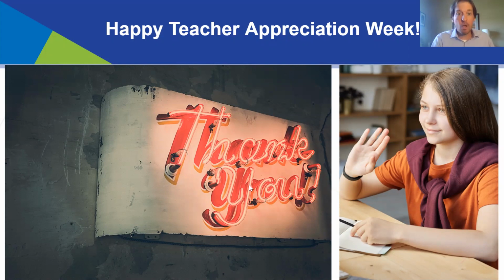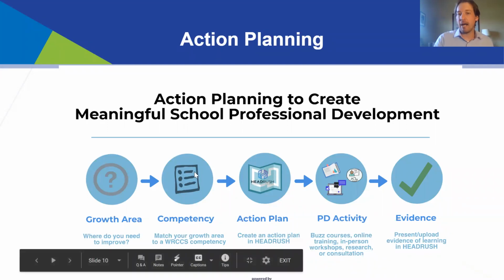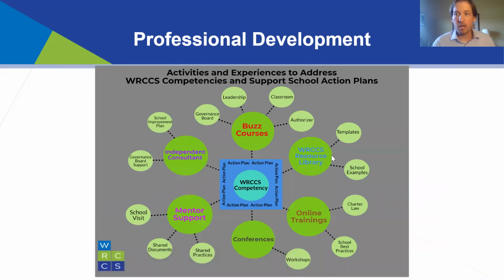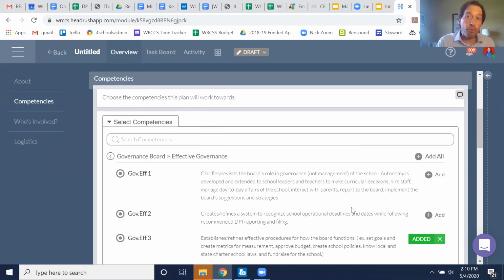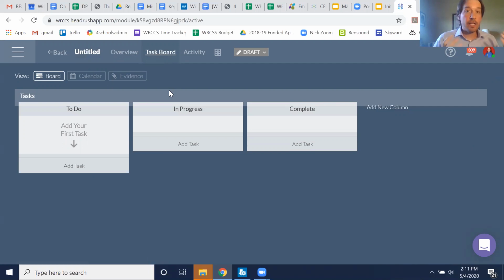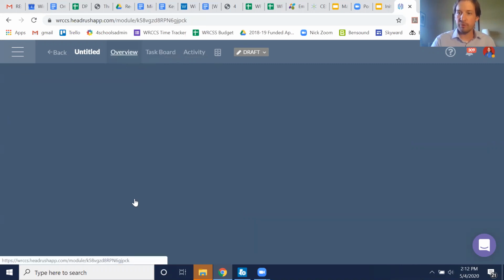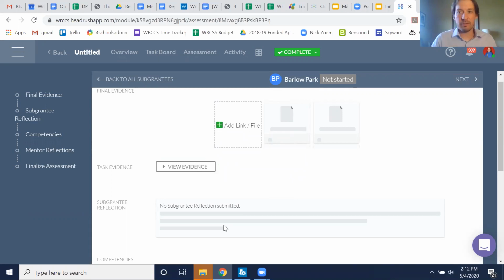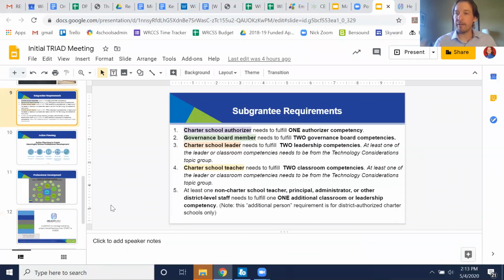Charter School Subgrantee Requirements